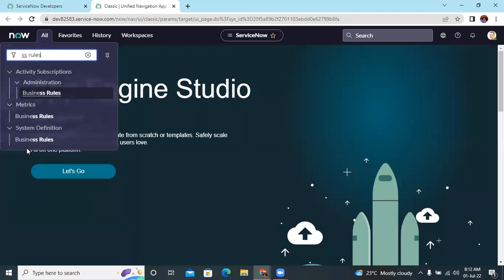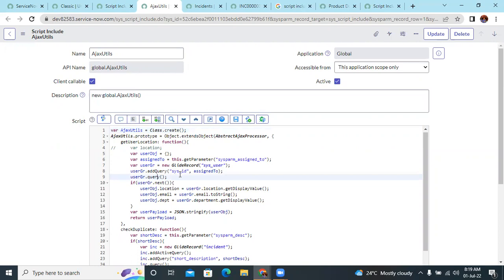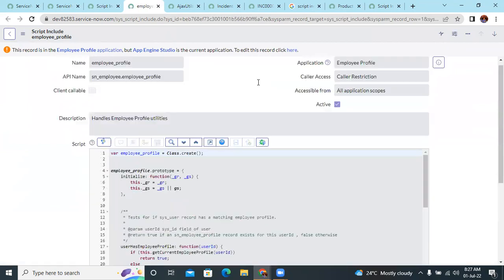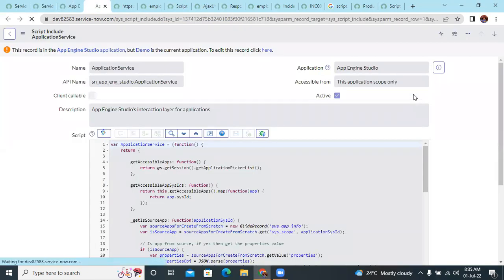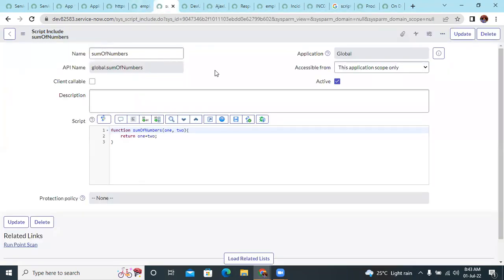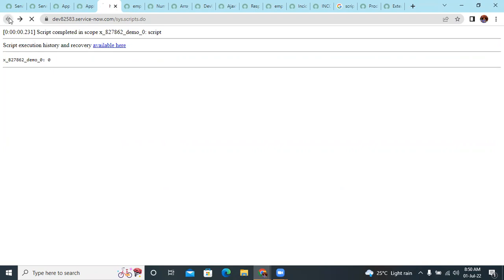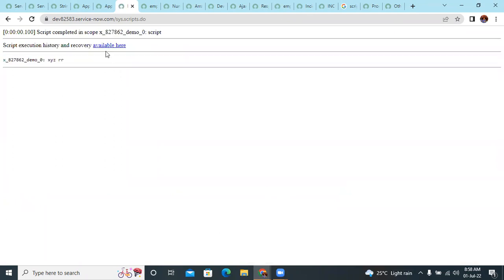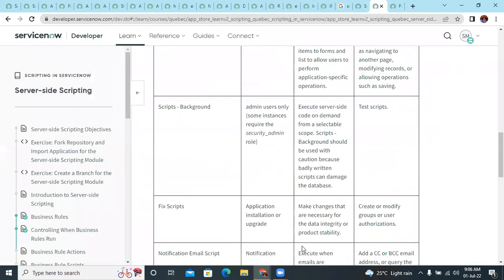Script include day 31